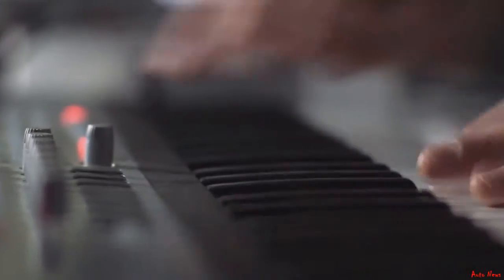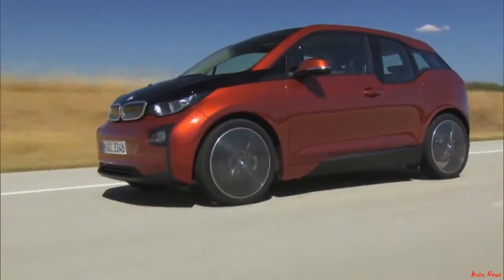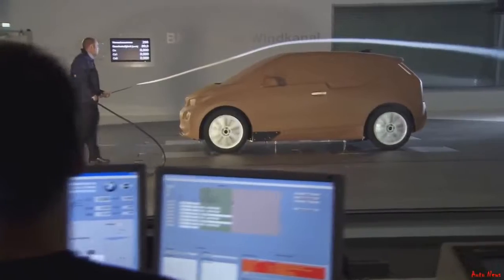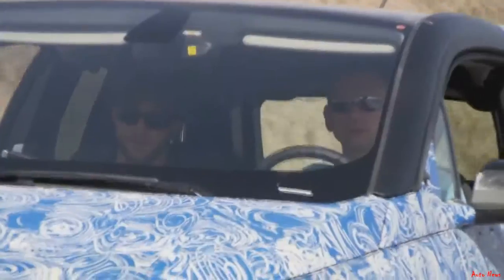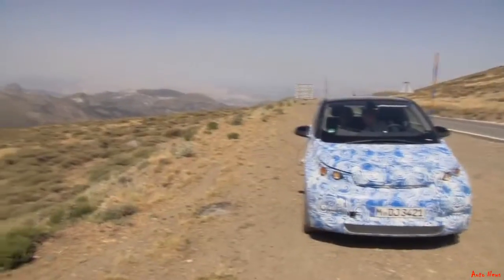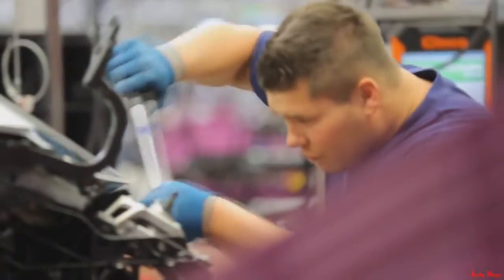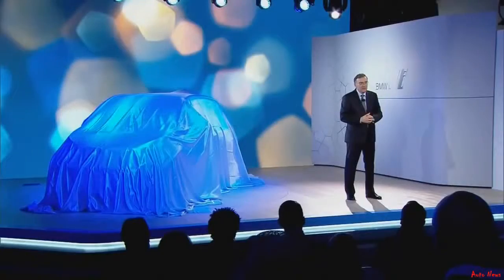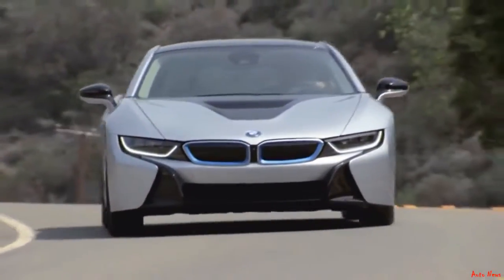2015 BMW i3 Review | New Car 2015